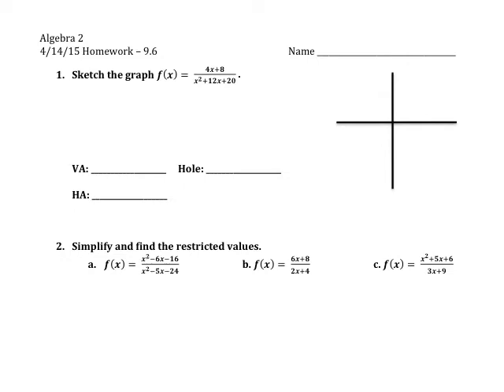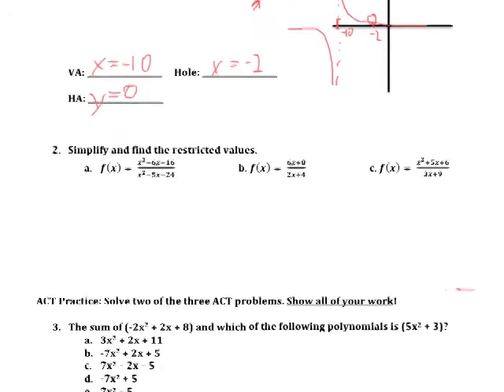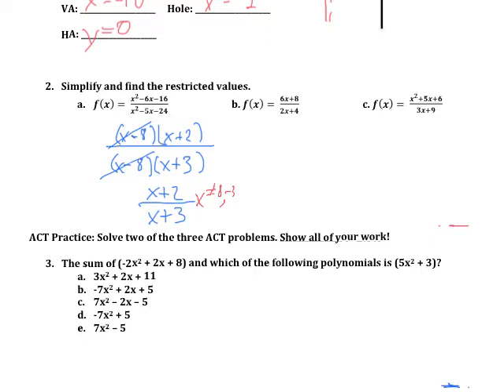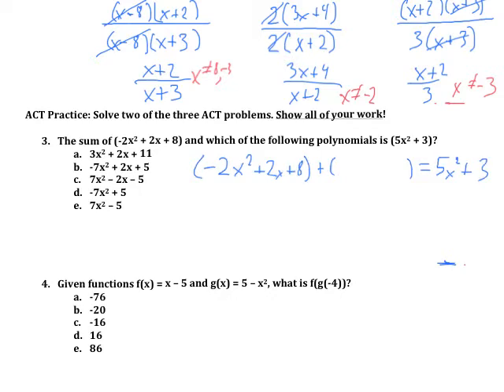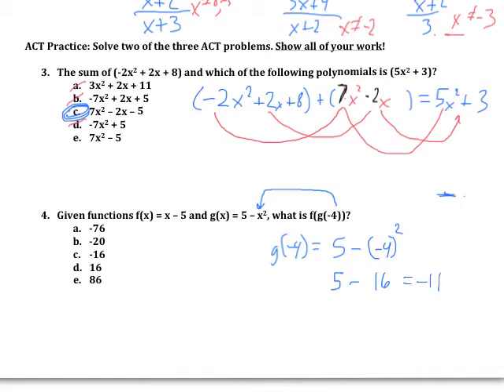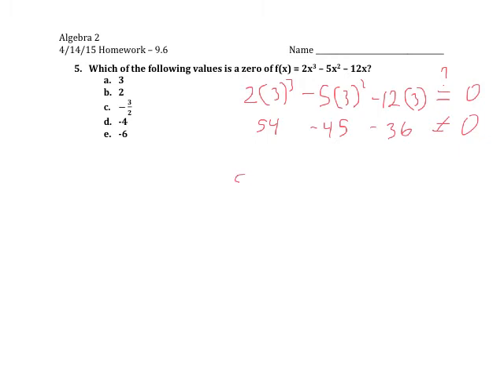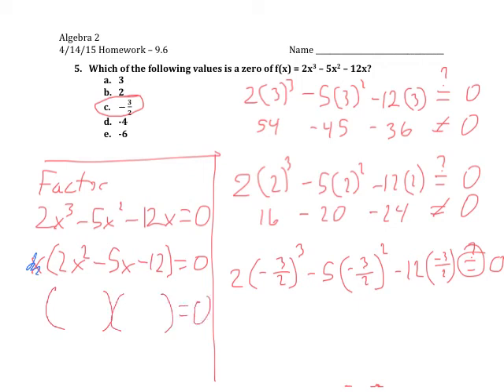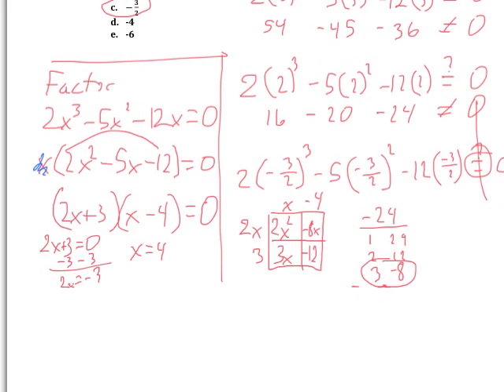alg 2 homework 9 6